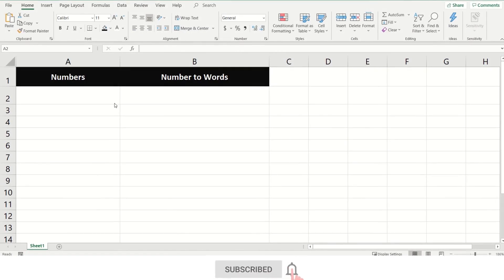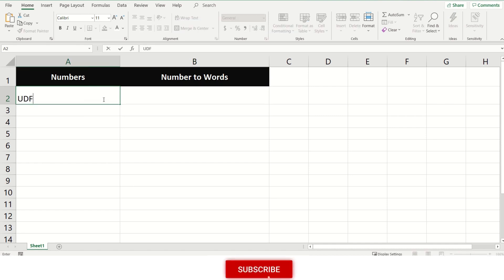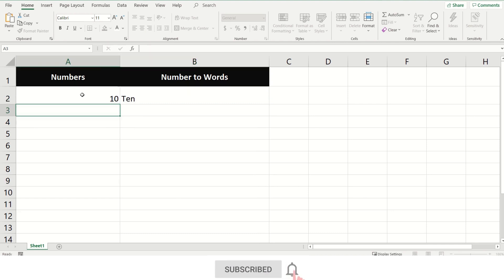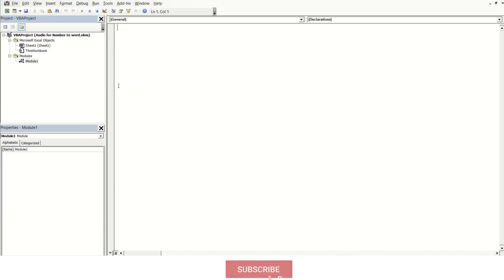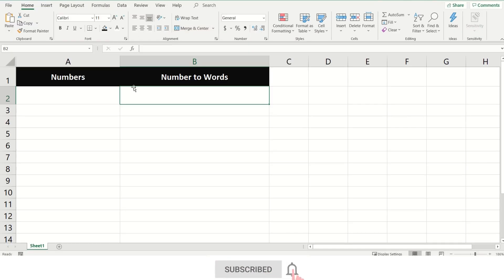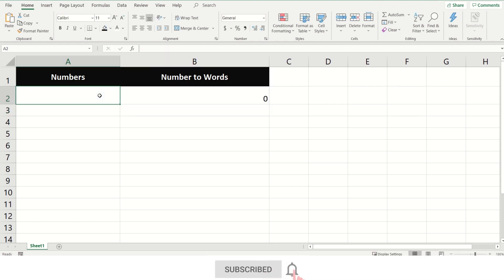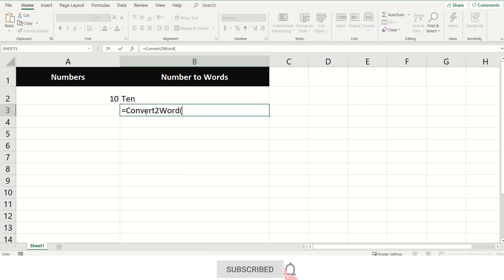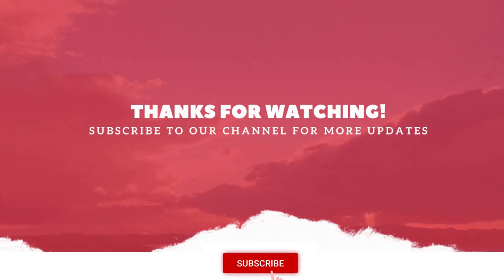Convert Number to Words in Excel (Write 10 as Ten)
Convert numbers to words in Excel.
Display 10 as ten and 987 as Nine hundred eighty seven. As such there is no built-in function available in MS Excel to do this conversion. Please watch this video till end to be able to write the code and then use the user defined function in excel sheet. Also, you can convert excel amount in words, number into words in excel, convert in words formula in excel.

ChatGPT will enhance Excel. Make $ with ChatGPT. See how in our next video.
Here is the link of the function to copy paste in the module section of the Visual basic editor.